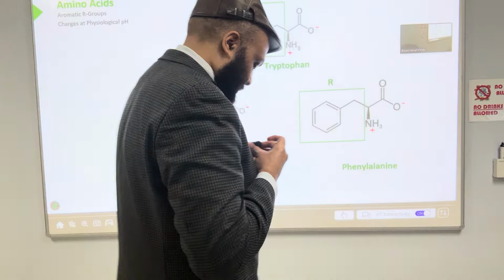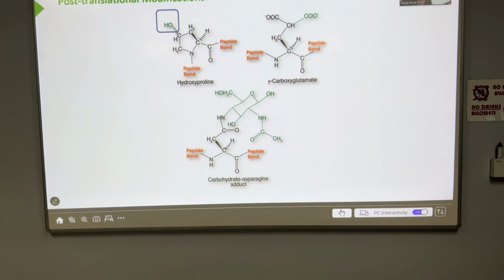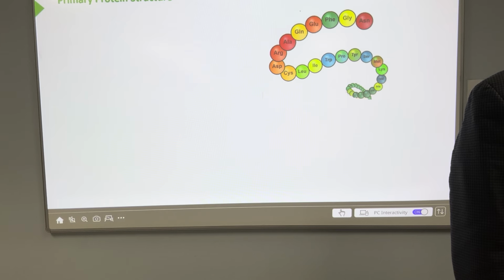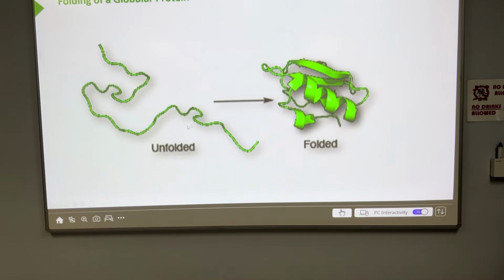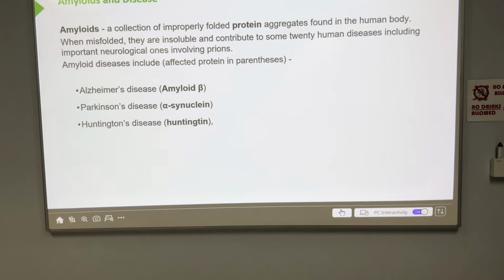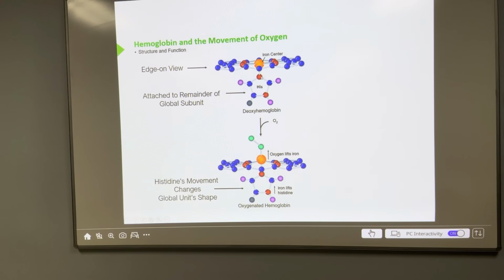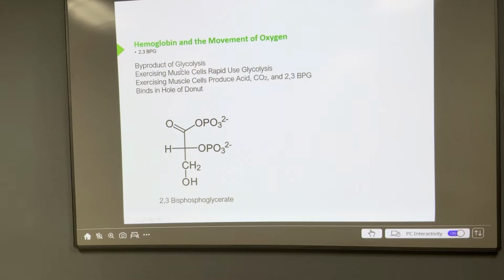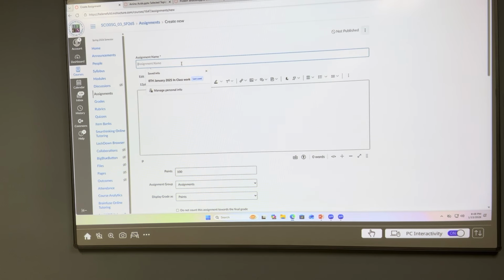Biochemistry: Structure and Function of Amino Acids, Proteins and Hemoglobin